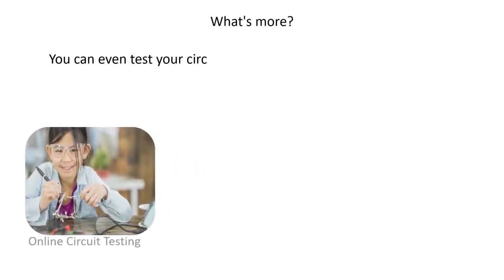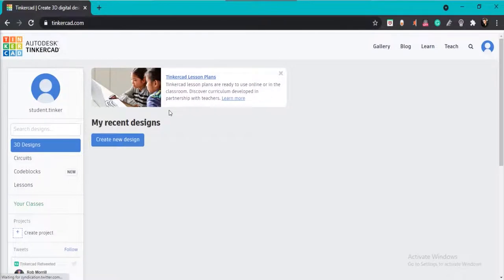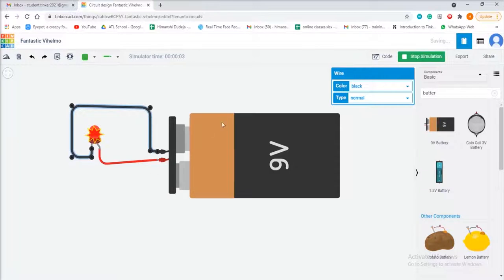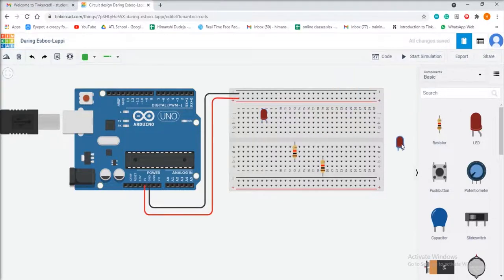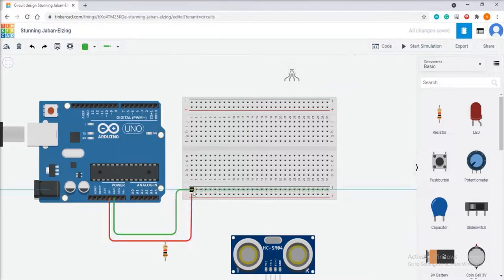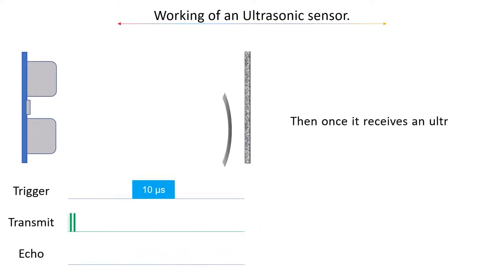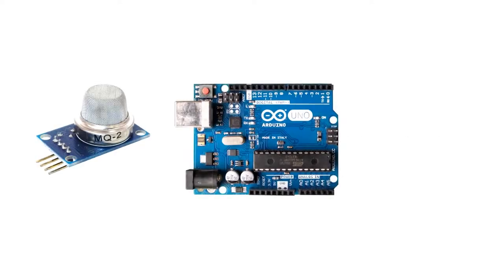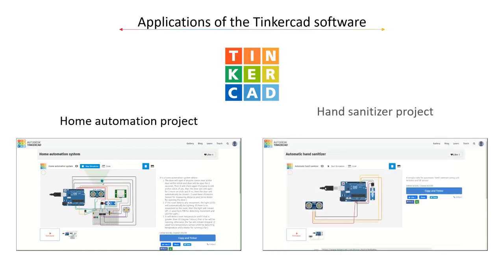Arduino with Tinker CAD online simulation tool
We present the TinkerCad online simulation tool in this video. You can learn and implement a lot from watching and implementing this video.

Computational Thinking

You are watching a private course, which means you were invited to watch it.